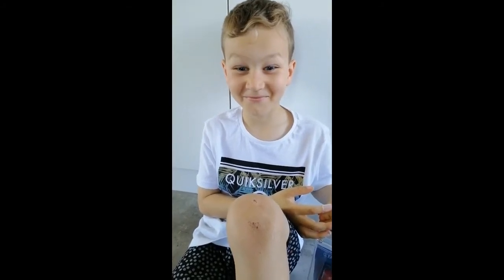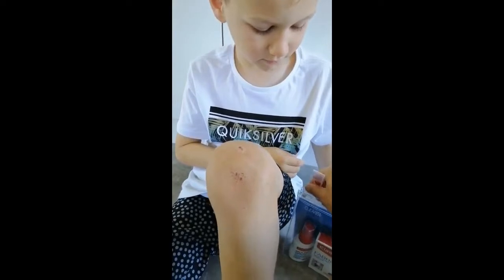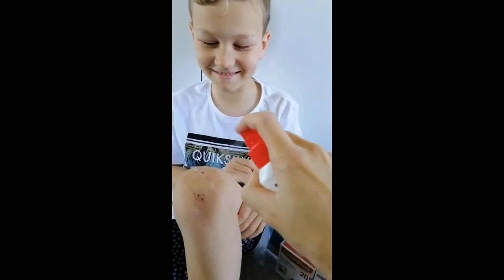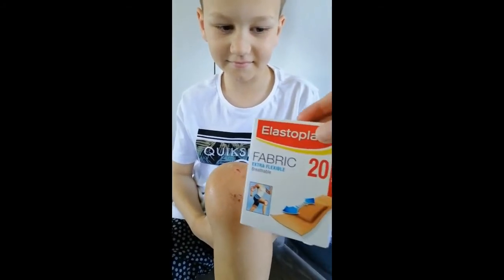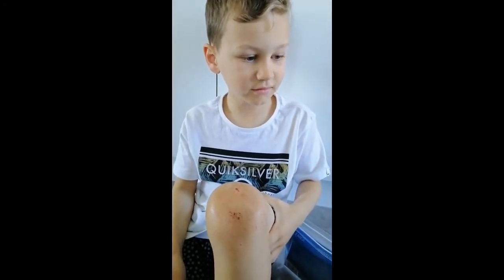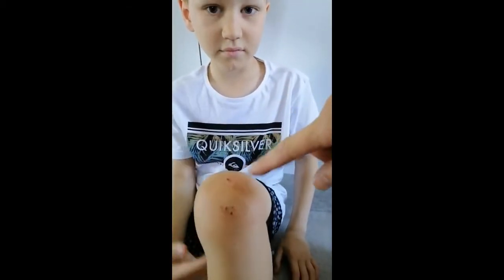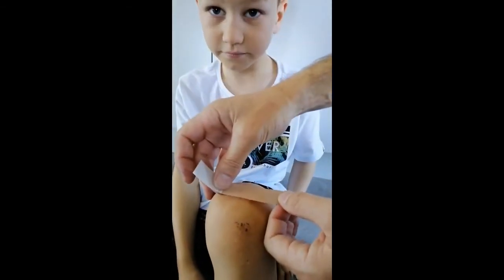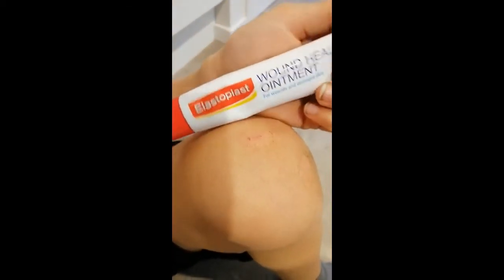Kidspot New Zealand Reviews - Abbie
See why Abbie would highly recommend the Elastoplast Wound Care Routine after seeing the results on Luca’s sore knee.

To view the entire range of Elastoplast products visit elastoplast.com.au/

Always read the label. Follow the instructions for use. If symptoms persist, talk to your health professional.

This is a review of Elastoplast Wound Care Pack for Kidspot NZ. These views are the personal views of the reviewer and do not necessarily reflect the views of Kidspot NZ or Elastoplast.